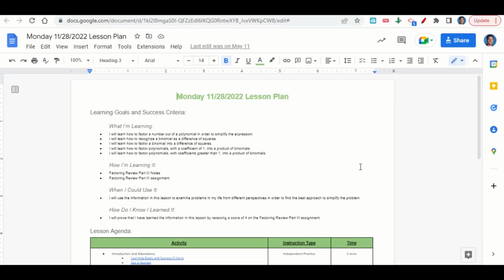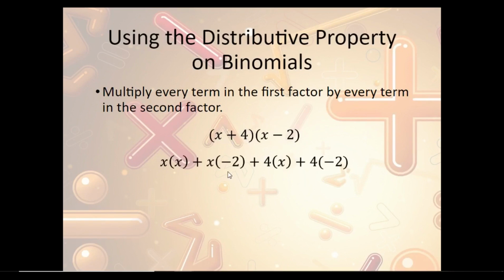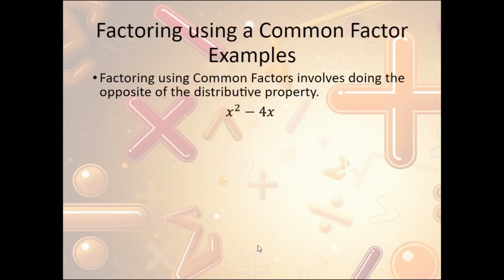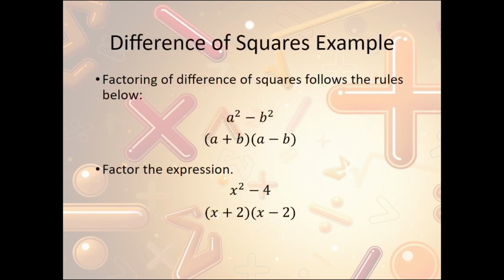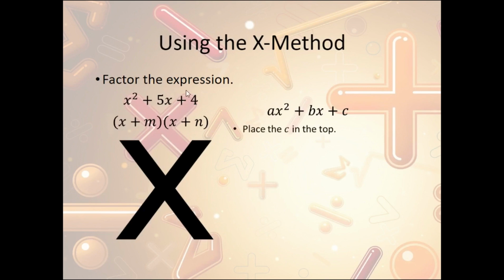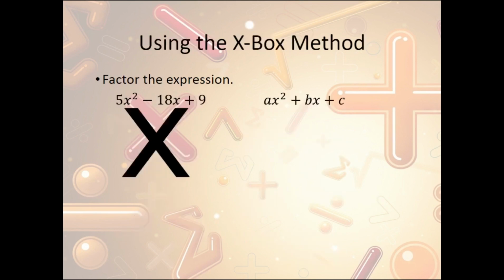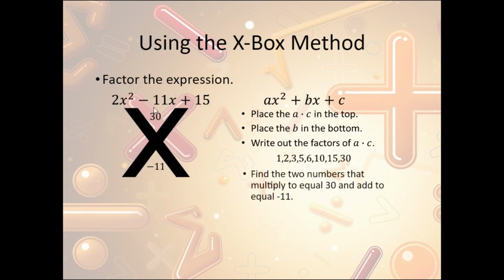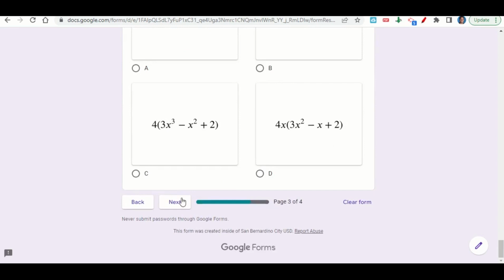11/28/2022 Factoring Review Part III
0:00 Agenda and Learning Goals
1:28 Factoring Review Part III Notes
23:33 Factoring Review Part III

Instructions:
* Review the Factoring Review Part III Notes on Google Slides.
* Complete the Factoring Review Part III assignment on Google Forms.

How I’m Learning It:
* Factoring Review Part III Notes
* Factoring Review Part III assignment

How Do I Know I Learned It:
* I will prove that I have learned the information in this lesson by receiving a score of 4 on the Factoring Review Part III assignment.